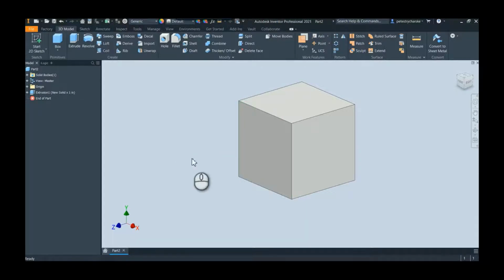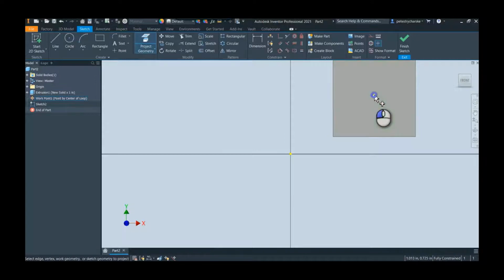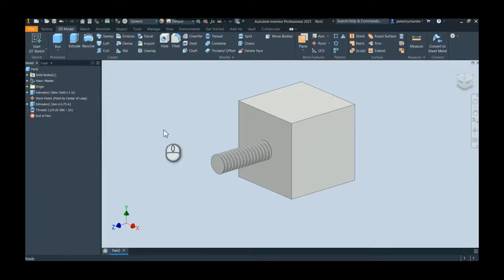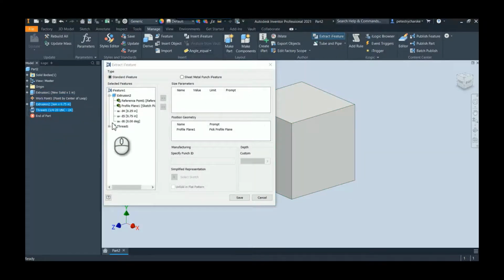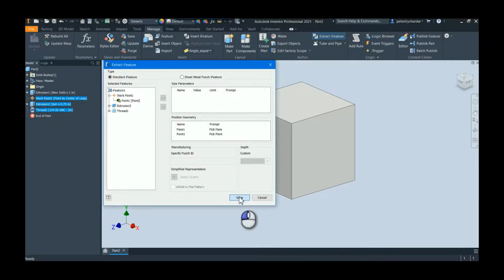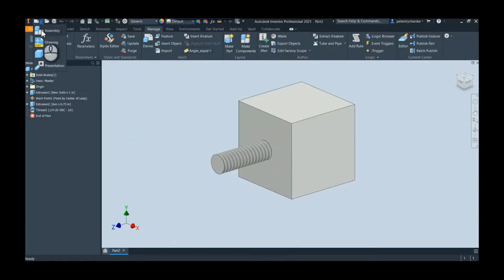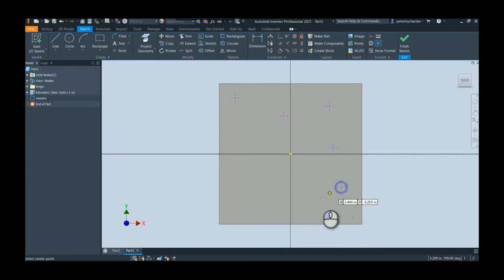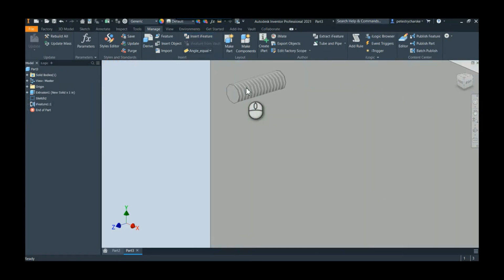Inventor - Using a Point Reference for Easy Placement of iFeatures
In this video Pete demonstrates how to create a point reference when authoring an iFeature, which makes placing the final iFeature MUCH more efficient.

To see the second video in this iFeature series, how to create a compound iFeature, please use this